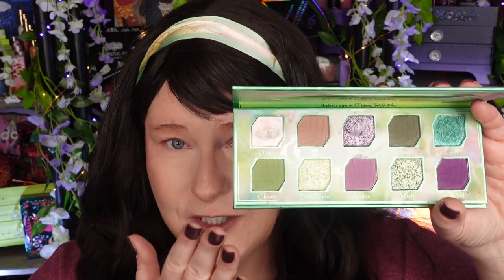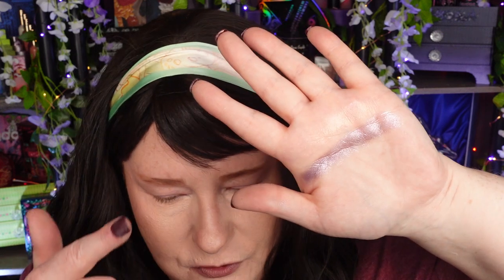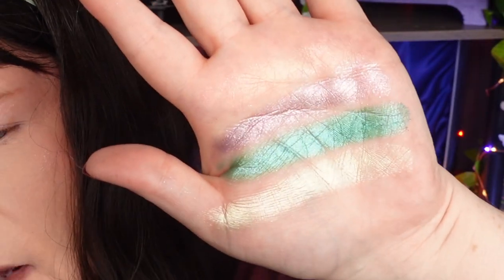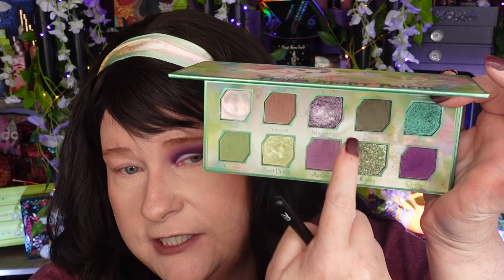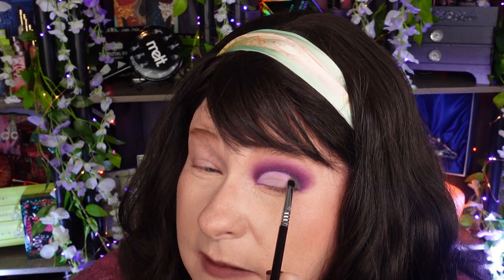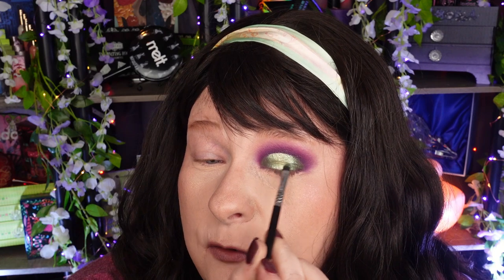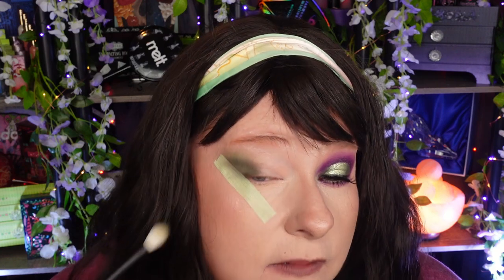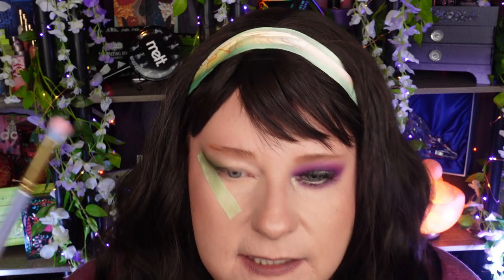Oden’s Eye Flora Story - My FAVORITE Perfect World Palette! | 2 Looks & Live Swatches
2 looks with MY FAVORITE palette from the Oden’s Eye Perfect World Collection!
The Oden’s Eye x MakeupJustForFun Flora Story palette!
Greens + purples + grunge + GORGEOUS shimmers - how can you NOT love this one?
But if you want to get your hands on it, you better hurry!

The LAST RESTOCK of this palette will be March 25!

** this will NOT work on anything in the Perfect World Collection, but will work on anything else you may want to pick up.

If you enjoyed this video please give it a like so I know to make more like it in the future.